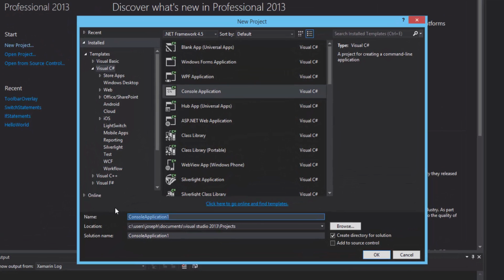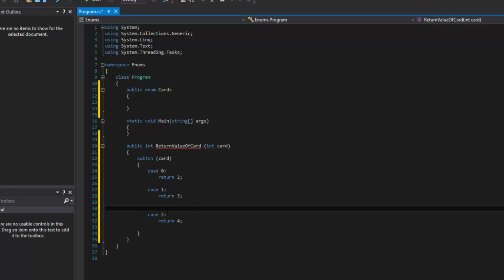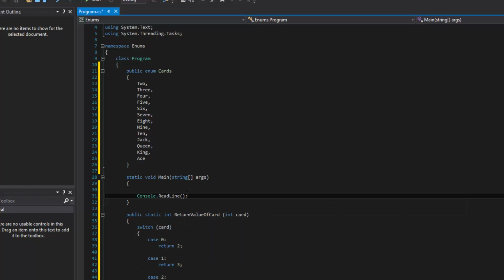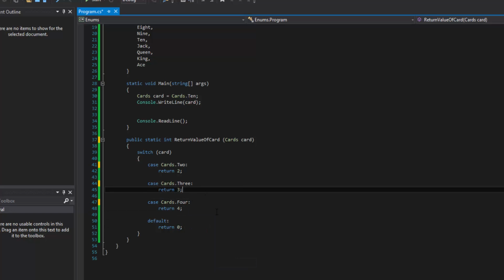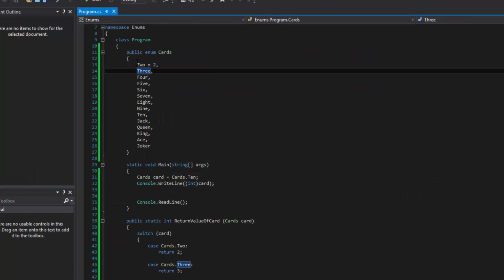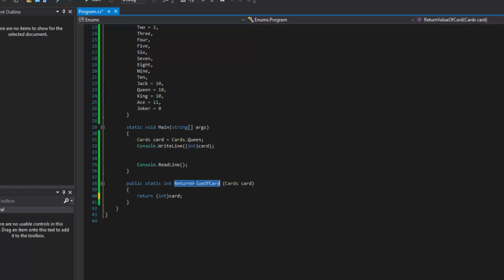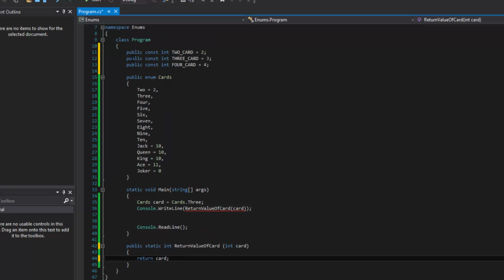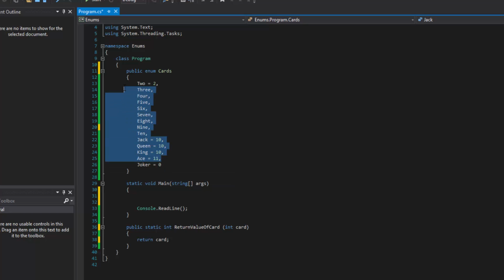C# NET Tutorial 9 Enumerations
This video focuses on what Enumerations are in C# and how to use them.